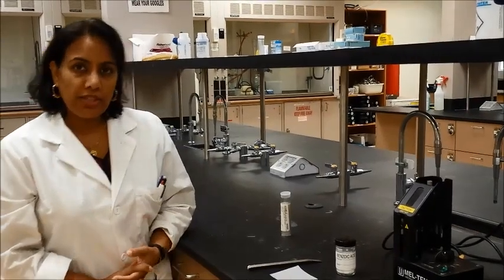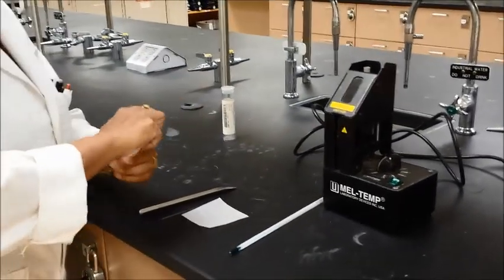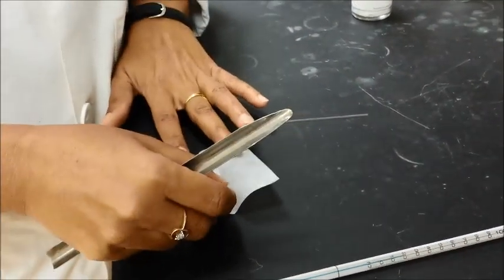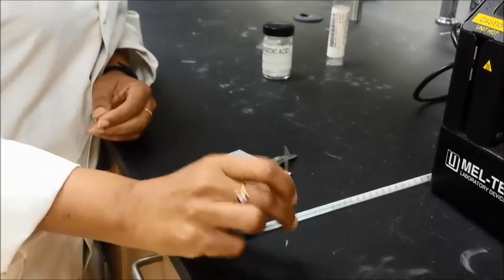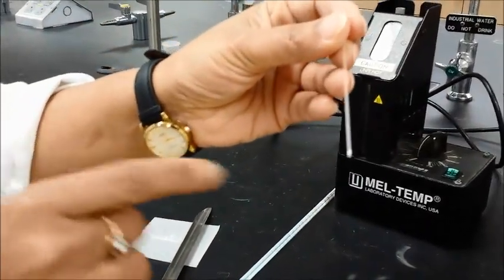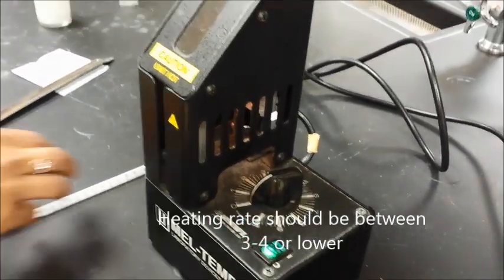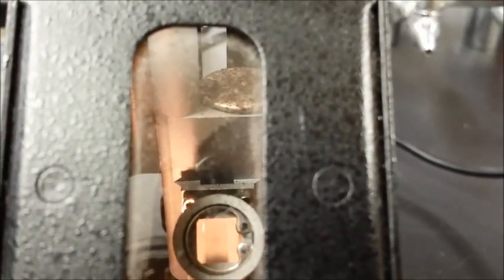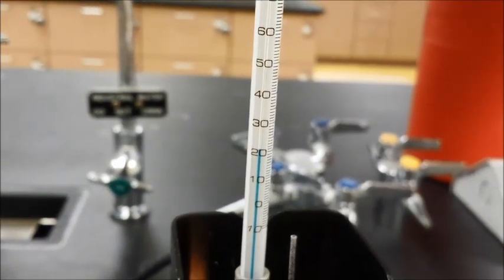Melting Point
Measuring Melting Points